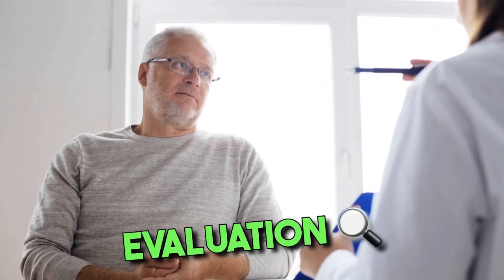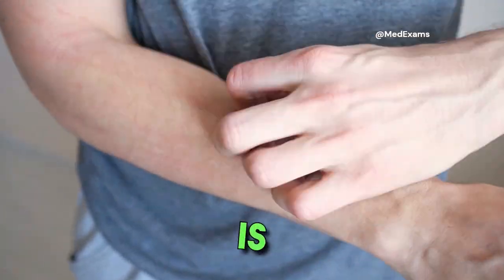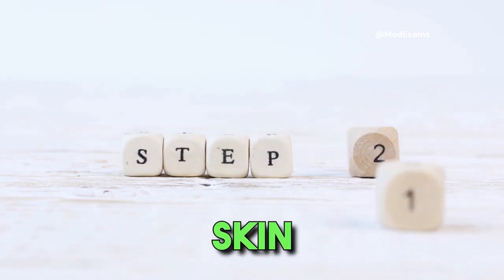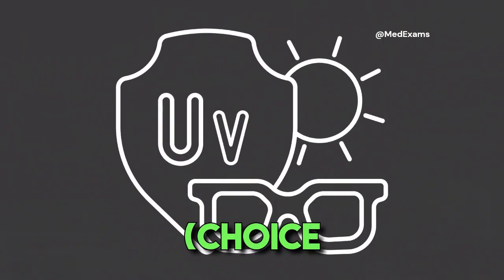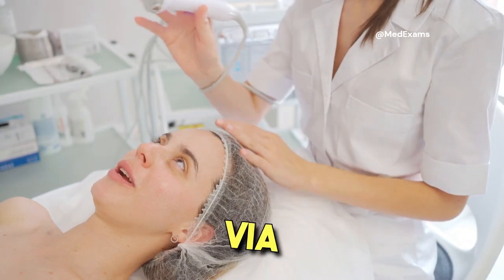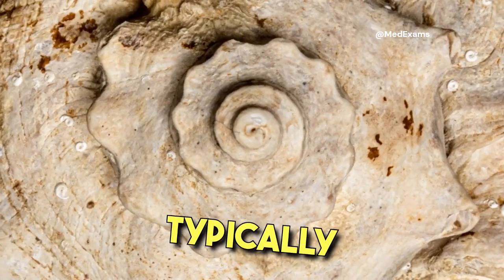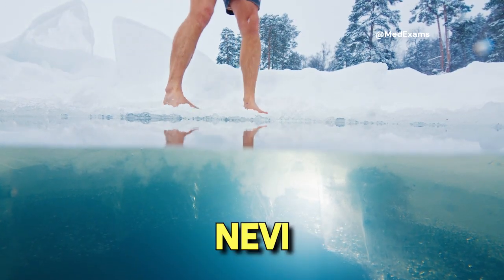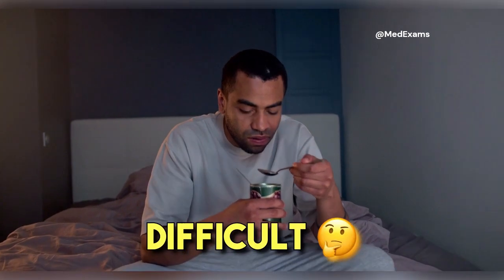Plastic and Reconstructive Surgery, ABCDE of Melanoma Mystery: - USMLE & PLAB Prep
Welcome to another episode of our medical case series! In this video, we delve into the intriguing case of an 82-year-old man with a mysterious skin lesion on his back. This lesion, which has been present for several months, has recently started itching, prompting a visit to the doctor.

This video is designed to be interactive and engaging, posing a critical question: “Which of the following is the most appropriate next step in management of this patient’s skin lesion?” We provide several options, guiding you through the process of differential diagnosis.

The correct answer? Excisional biopsy of the lesion. But why? We explain the clinical features of melanoma using the ABCDE criteria and discuss why this patient’s lesion warrants a biopsy. We also touch upon other potential diagnoses and their respective treatments.

Whether you’re preparing for the USMLE, PLAB, or a local medical exam, or simply looking to expand your medical knowledge, this video is a valuable resource. We encourage you to type your answer in the comment box before the reveal, and if you find the content challenging, don’t hesitate to watch the episode again.

Remember, learning is a journey, and every step, no matter how small, brings you closer to your goal. So, join us on this educational adventure, and let’s learn together! Happy learning!